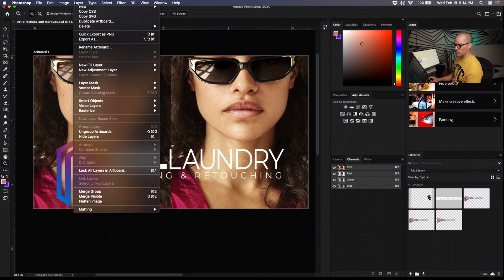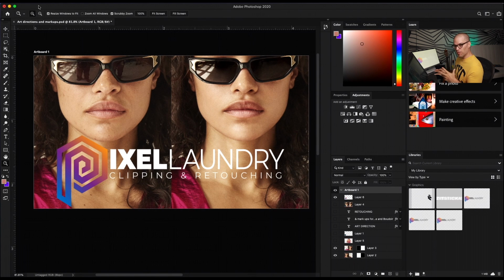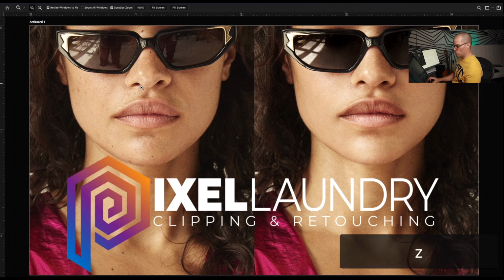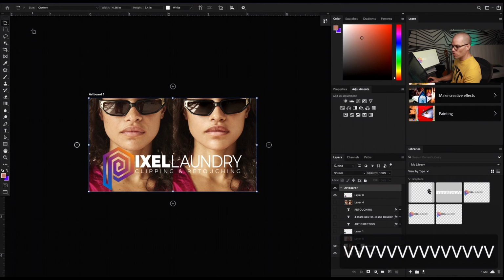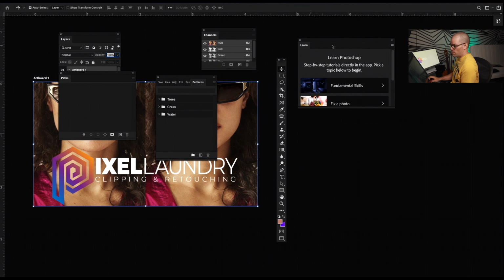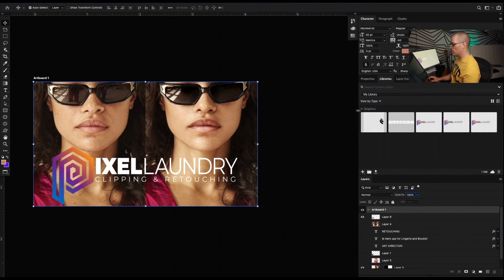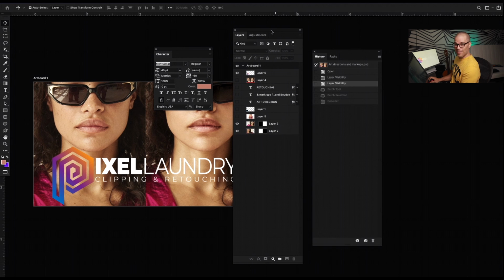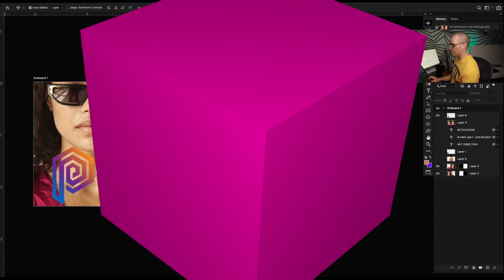Adobe Photoshop Tutorial 2020 Basics for Beginners pt2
This course was designed to teach you everything you need to know to make full use of Adobe Photoshop. Photoshop is a complex graphics and image editing software and paint program. It has become a mainstay with graphics designers, professional photographers, and even hobbyists to edit graphics as well as create and manipulate images.

If you're new to Photoshop, don't be nervous or worry that it will be overwhelming. I’ll start at the beginning and teach you everything you need to know in simple, everyday language so you understand and learn.

By the end of the course, no matter who you are or how much experience you've had with the program in the past, you will be an advanced user capable of using Adobe Photoshop like a professional to create, edit, and manipulate images.

In this video, Rick Navarro from Pixel Laundry

Lighting:
Garage Lights Tanbaby Garage Light

Softbox:
Neewer 47"/120cm Octagonal Speedlite

Camera:
Canon 5D Mark II

Chair for sitting long hours:
Herman Miller Classic Aeron Task Chair:

The advice, guidance, and principles outlined in all content produced by Pixel Laundry LLC, Ricardo Navarro, and other encompassed entities are not guaranteed to be appropriate for your unique situation or business. We recommend that as a consumer, you exercise your due diligence and research any and all strategies recommended to you before adopting them in your own business. Pixel Laundry LLC, Ricardo Navarro, and other encompassed entities are not responsible for any damages that result from an effort to implement the information provided in this or any other video, article, social media post, and related publications. Your use and viewing of any materials and videos published by Pixel Laundry LLC, Ricardo Navarro, and other encompassed entities confirms your acknowledgement and agreement that Colorado law will apply to any and all disputes related to the aforementioned entities and that Colorado will serve as the venue for any for any disputes, claims, and litigious activities related but not limited to the materials produced by Pixel Laundry LLC, Ricardo Navarro and other encompassed entities. Pixel Laundry LLC, Ricardo Navarro and all other associated persons including but not limited to independent contractors, employees, and affiliates, research and review all content for this site to the best of their abilities but make no guarantees, representations, or warranties as to the complete accuracy and inclusion of all relevant information for each video, including but not limited to all video streams, suggested and provided links and resources. All parties specifically disclaim any implied warranties of merchantability or fitness for any and all purposes.